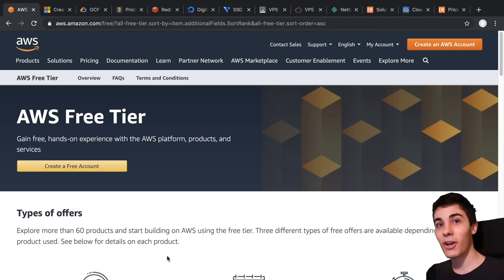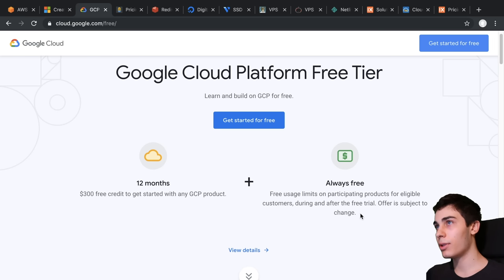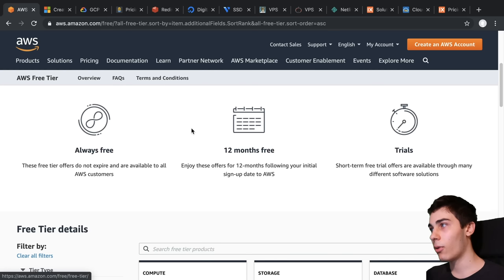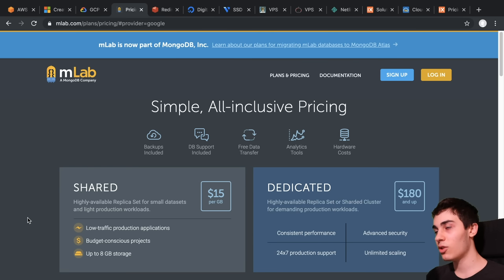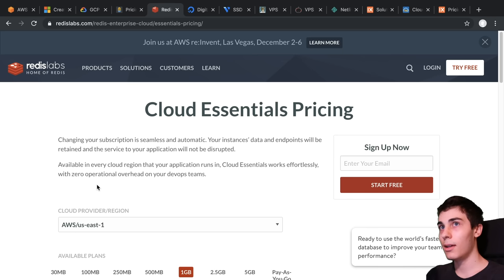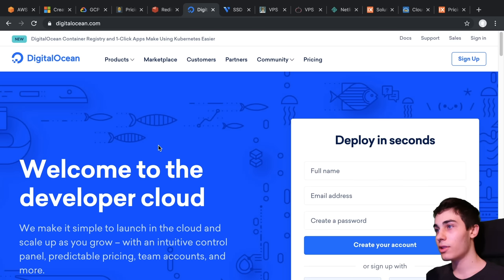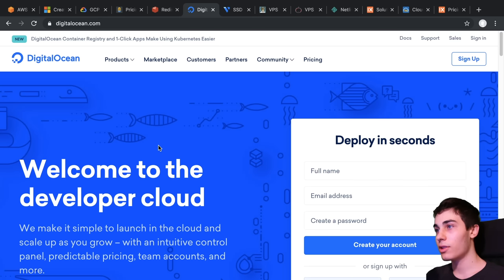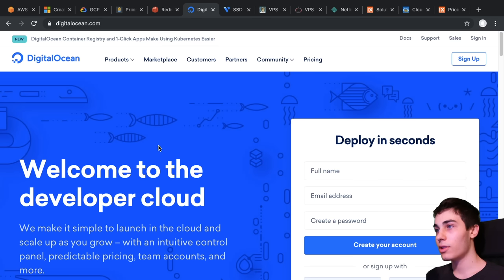Where to Host a Fullstack Project on a Budget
Learn how I like to host fullstack projects when I'm on a tight budget.